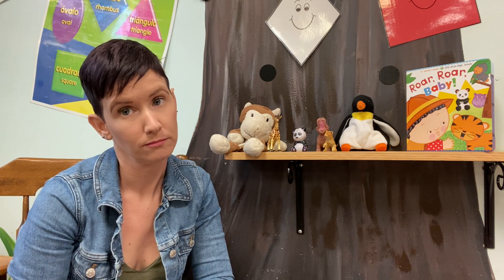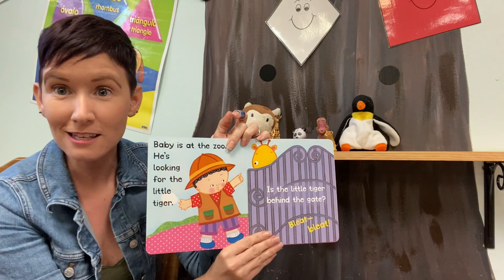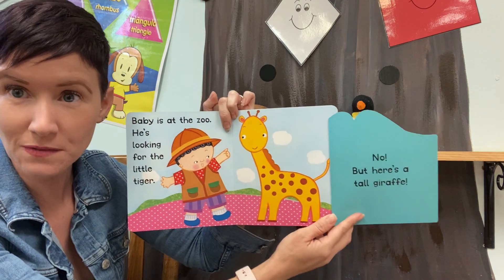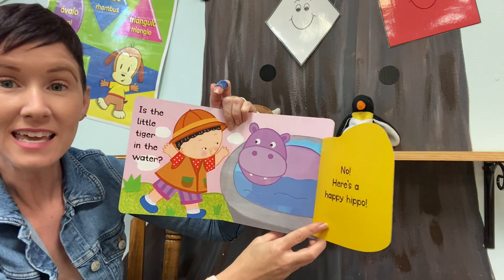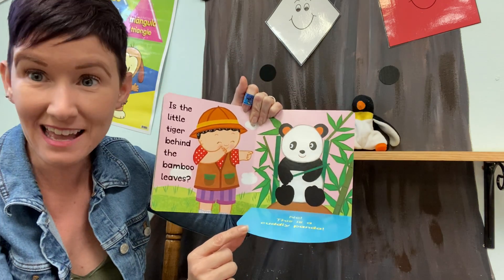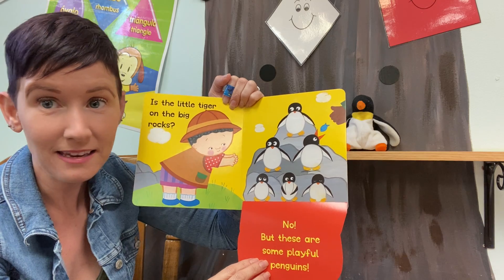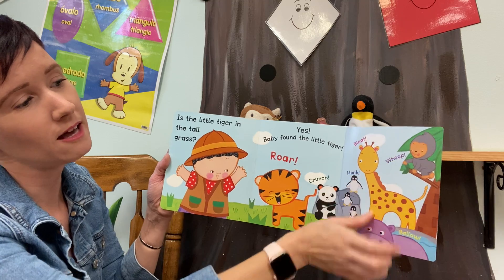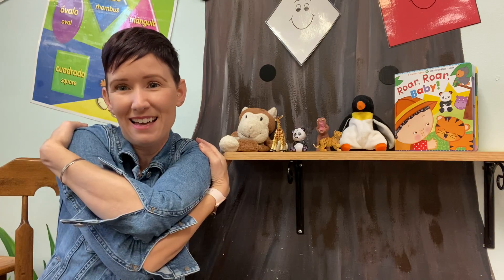Roar Roar Baby